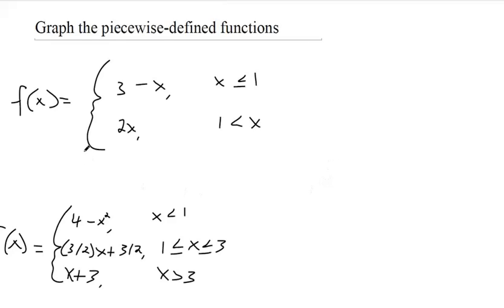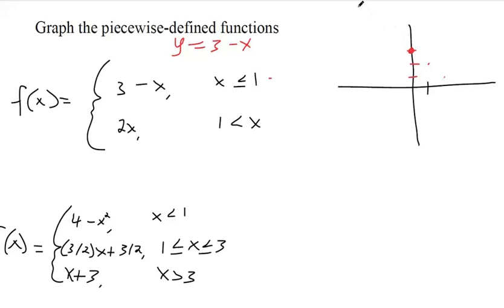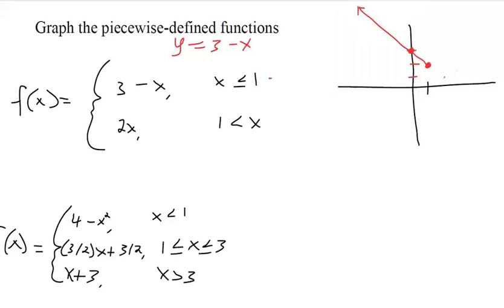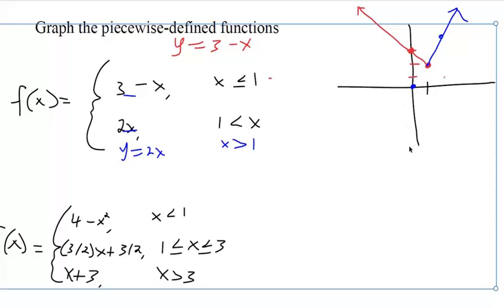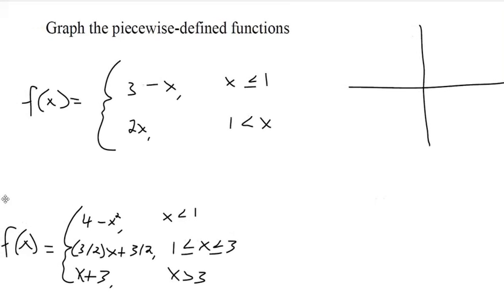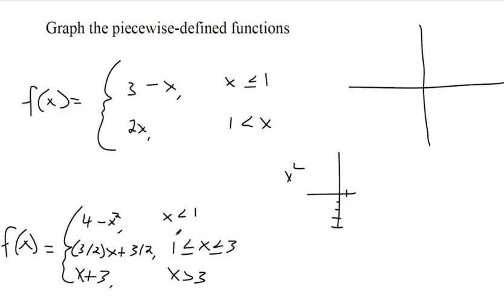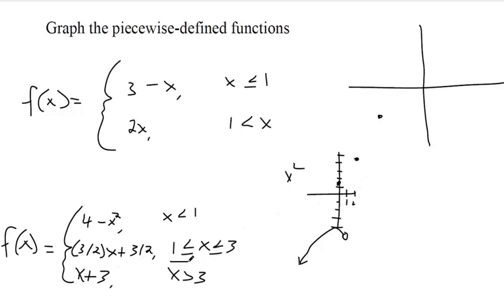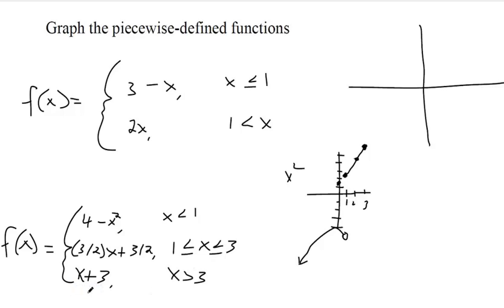Graph the piecewise defined functions